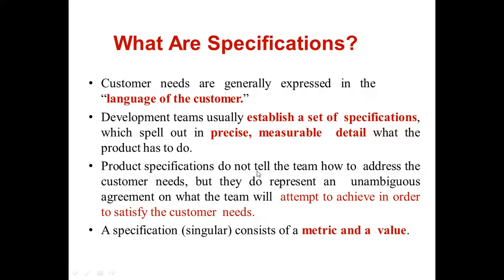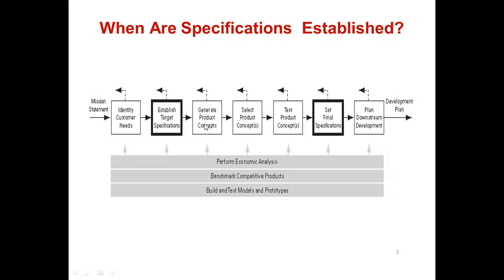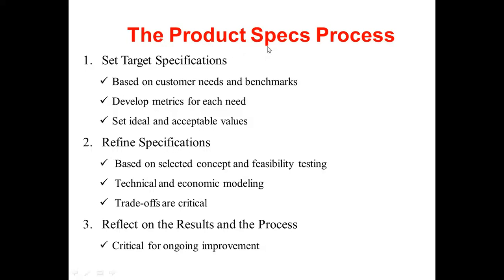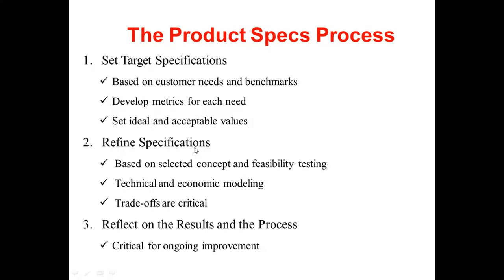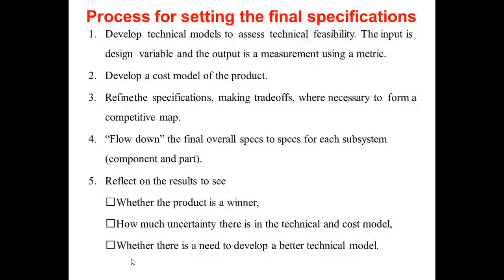OMF551 PDD - Plan and Establish Product Specification